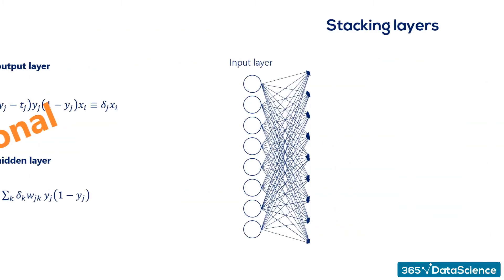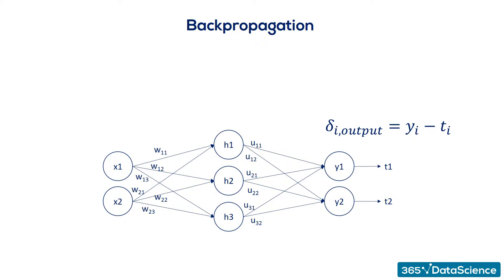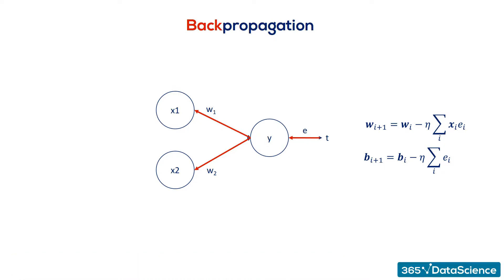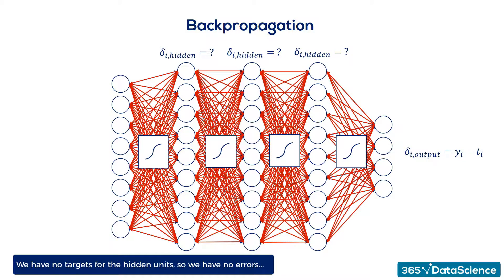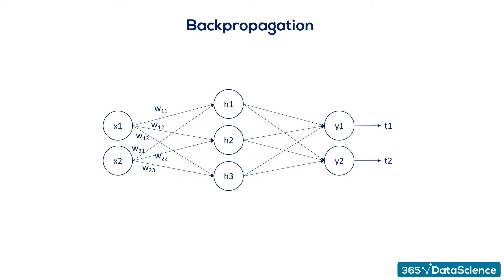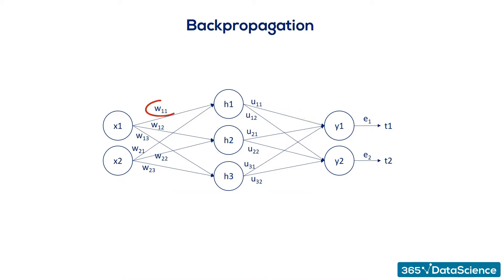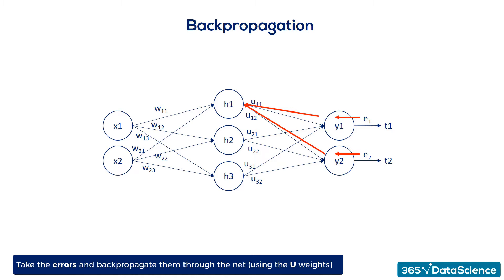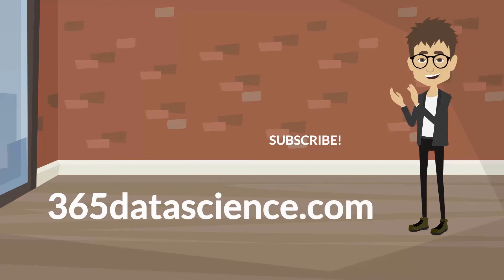Backpropagation – The Math Behind Optimization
👉🏻 FREE MONTH! Get full access to our newly redesigned platform and all our courses (18th October - 18th November)

In order to get a truly deep understanding of deep neural networks, one must look at the mathematics of it. As backpropagation is at the core of the optimization process, we wanted to introduce you to it. 👇🏻To read the documentation about Backpropagation visit👇🏻